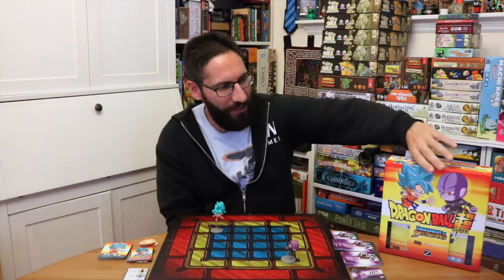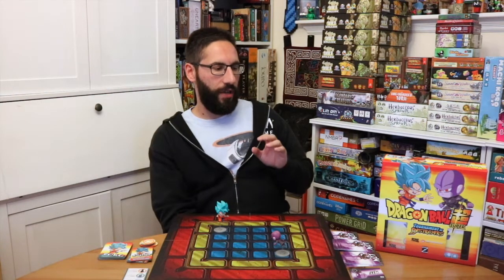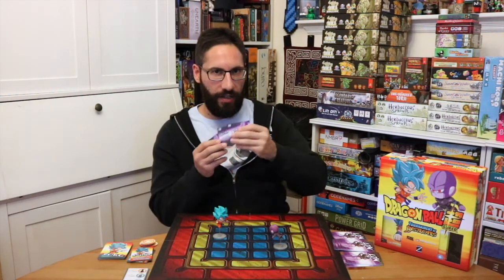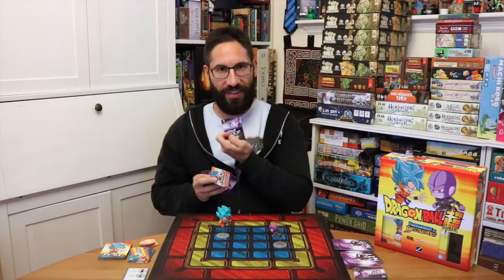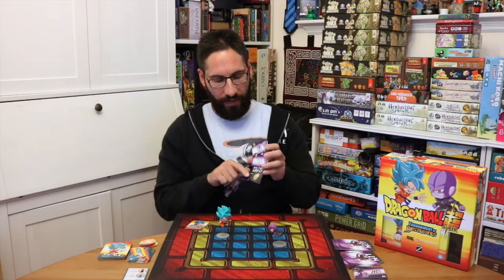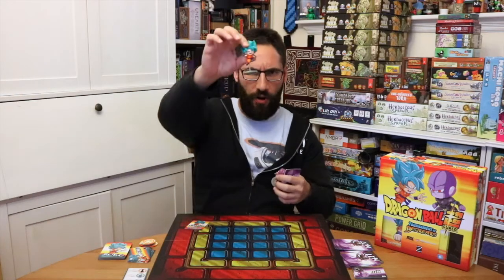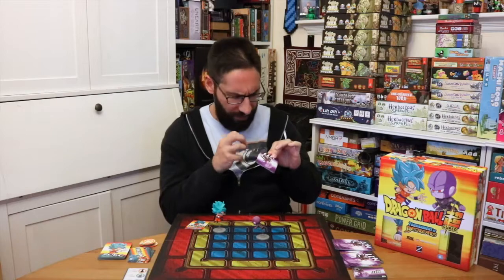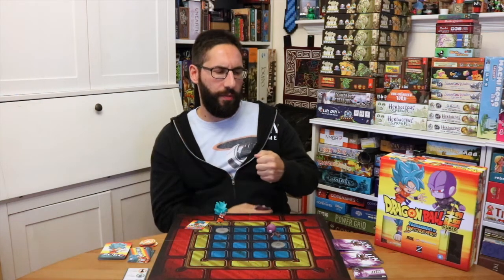Edo's Dragon Ball Super: Tournament of Destroyers Review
Dragon Ball Super: Tournament of Destroyers Review

Dragon Ball Super: Tournament of Destroyers designed by Jesse Wright and Sen Fong Lim and published by IDW Games is a far cry from Legend of Korra. Feels a bit rushed.

How I got the Game: Free copy from the designer

Check out Dragon Ball Super: Tournament of Destroyers on BGG:
NO BGG PAGE….